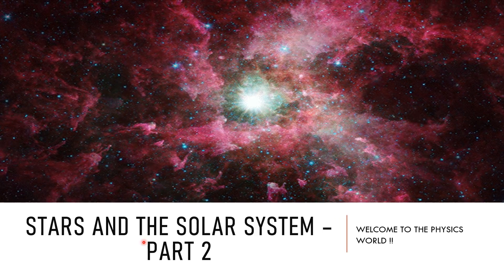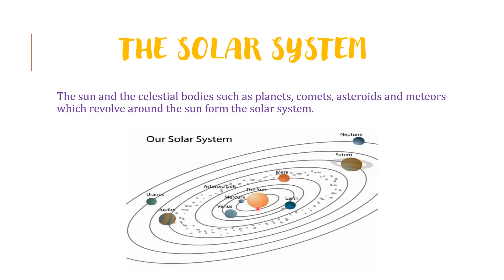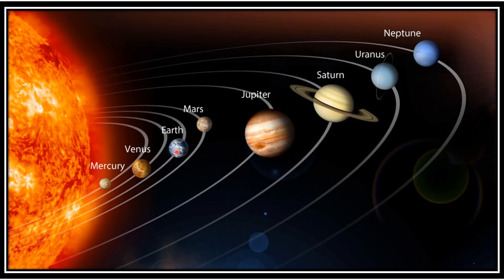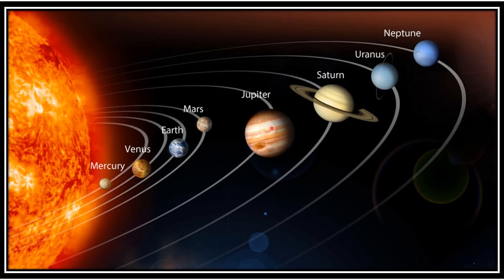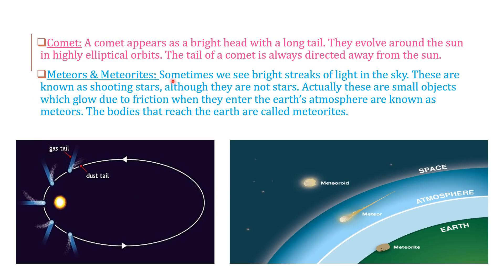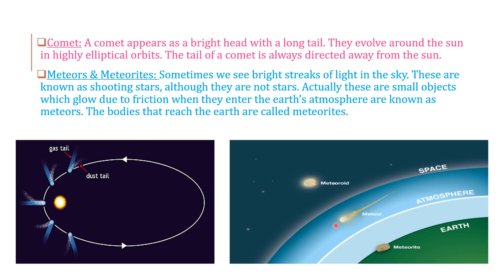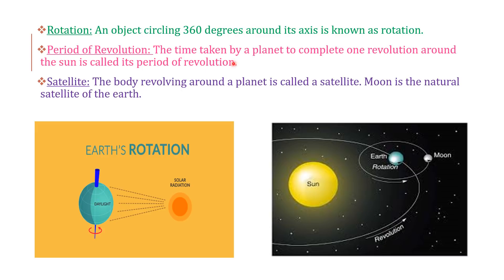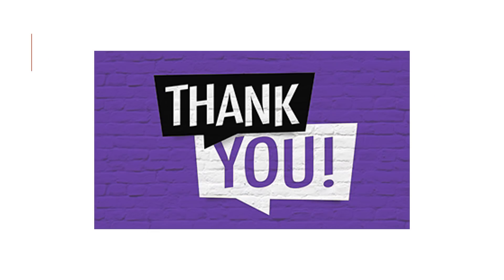Stars and the Solar System - Part 2 | Class 8 Science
Hello Everyone,
In this video, I am going to talk about the remaining part of Stars and the Solar System.
So sit back, enjoy and learn !!